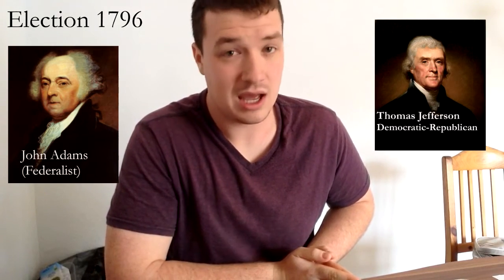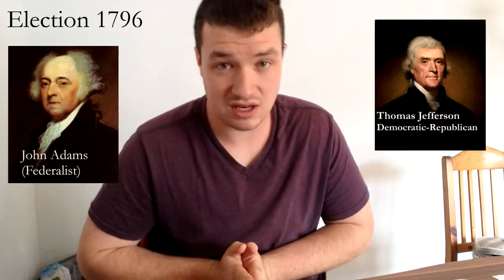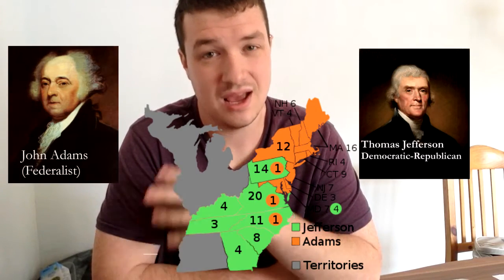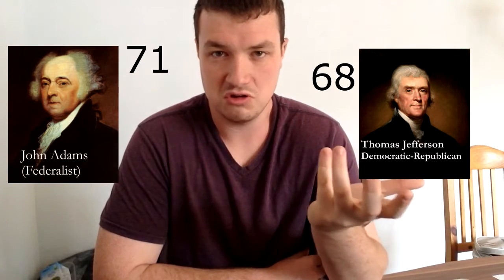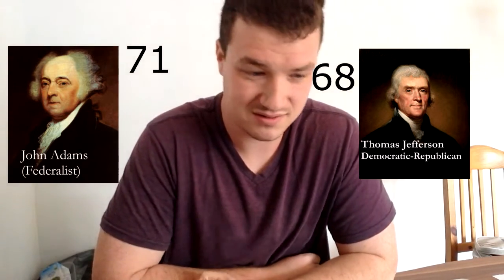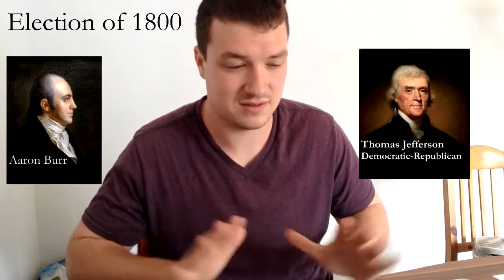Can We Elect the President and Vice President Separately?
Can we pick and choose the President and Vice President, or do they always come as a package deal? How has our system for electing the President and Vice President changed over the years?